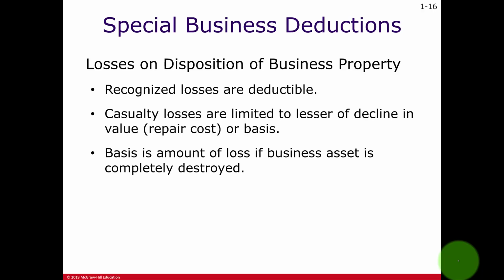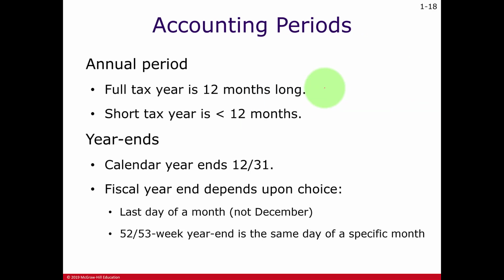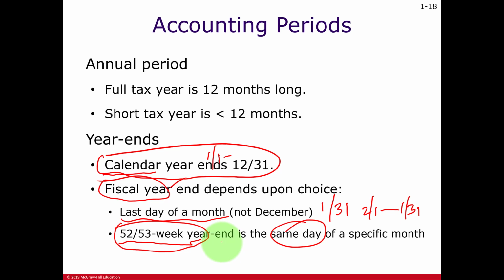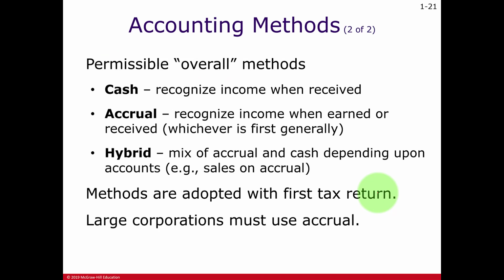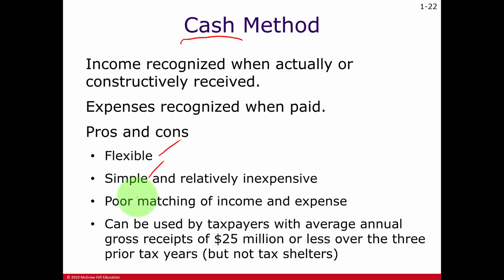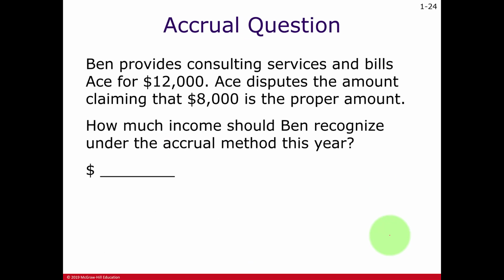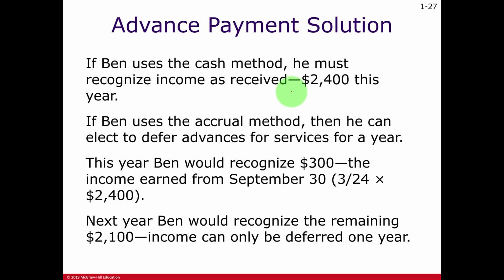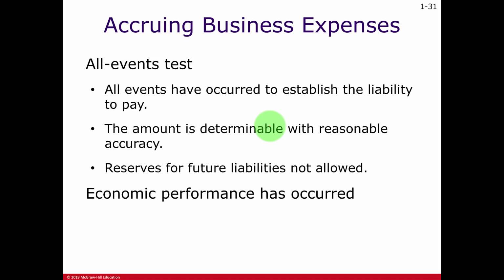Chapter 01, Part 2 - Accounting Period & Accounting Methods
Roy Kamida, CPA/Lecturer
University of Hawaii System